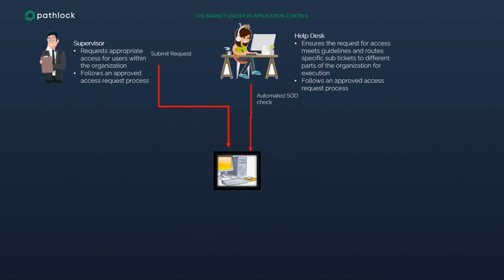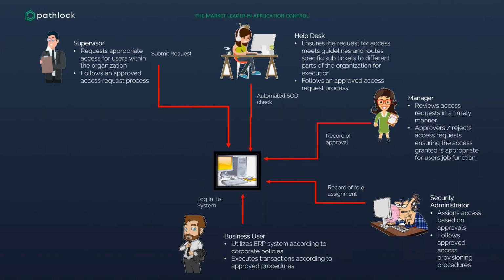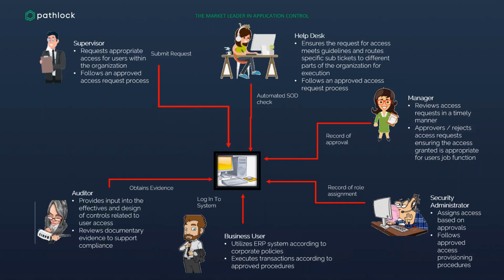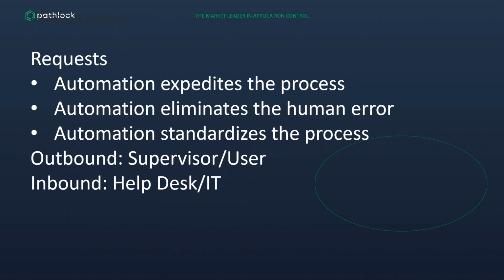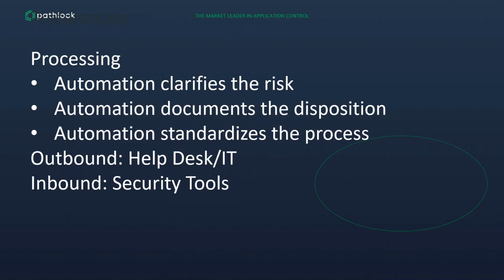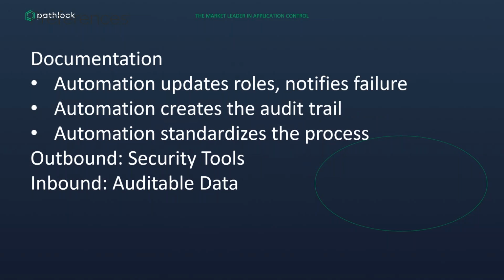Automating User Access Provisioning in JD Edwards